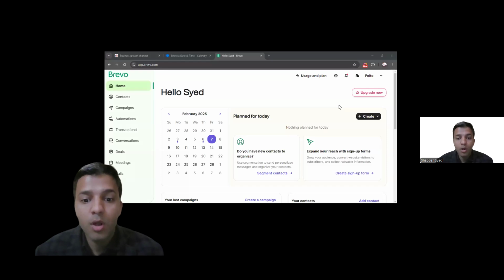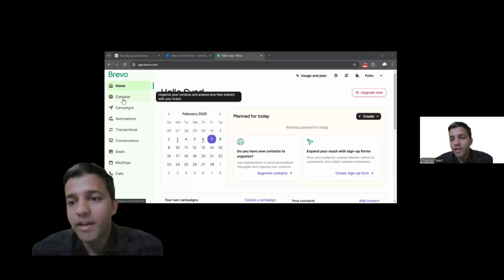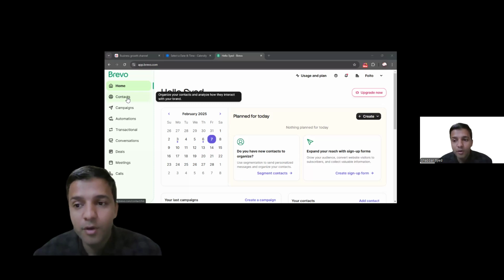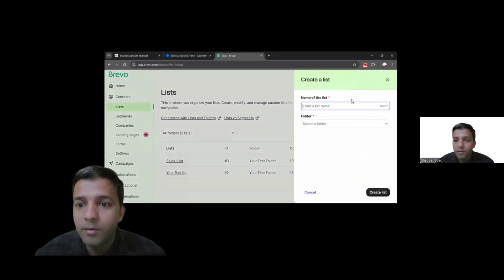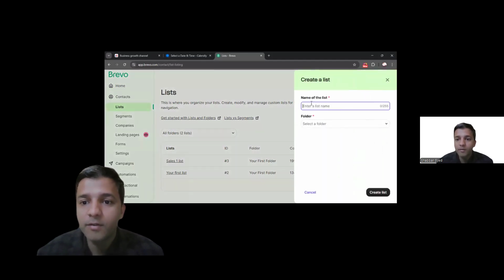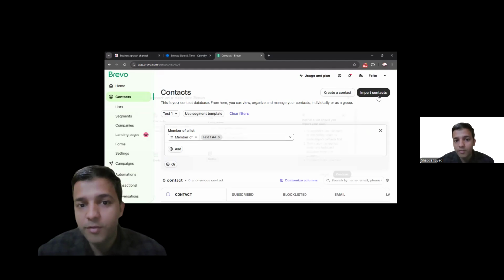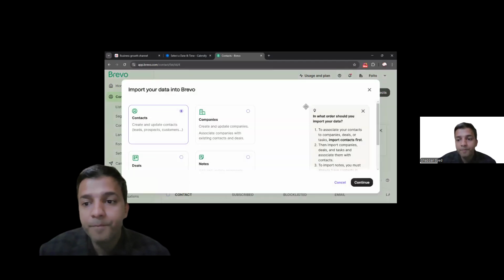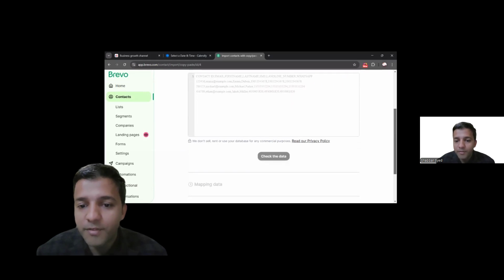How to launch your first email marketing campaign using Brevo